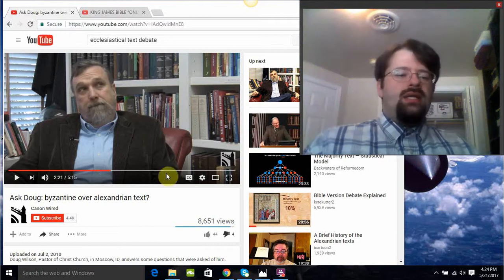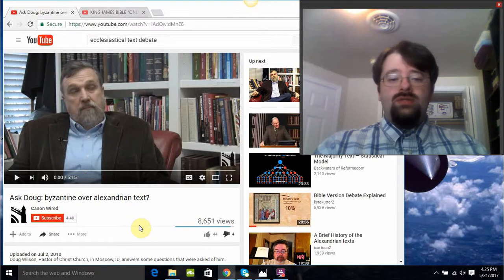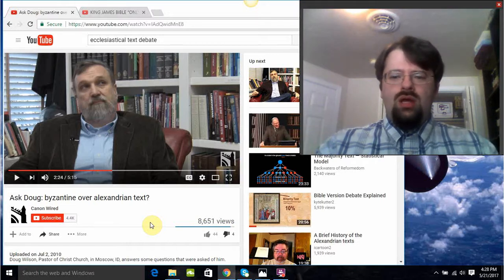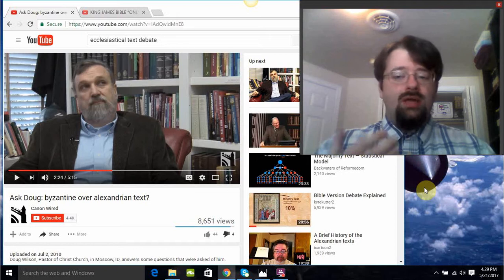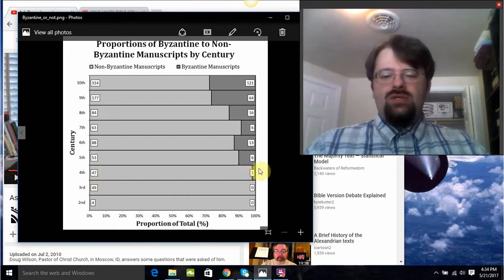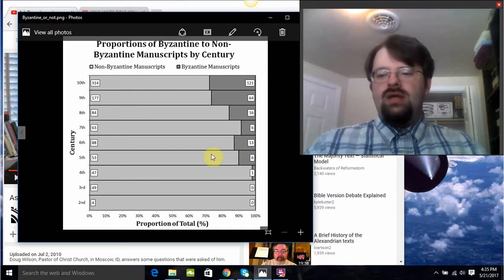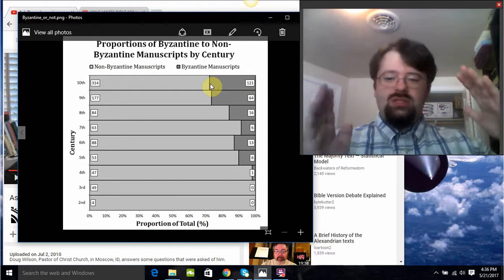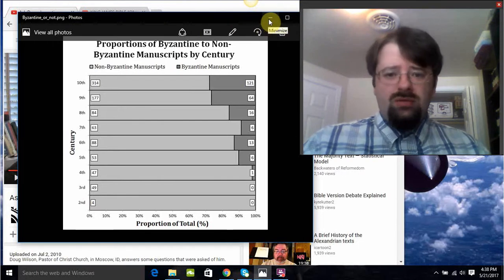Ask Doug: Byzantine Over Alexandrian Text? Response Video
This video responds to some of Doug Wilson's egregious errors regarding the New Testament text.

UPCOMING PROJECTS